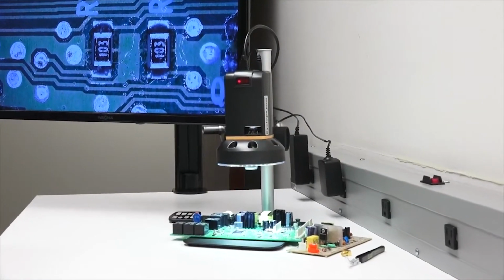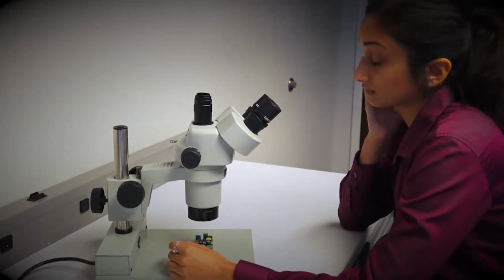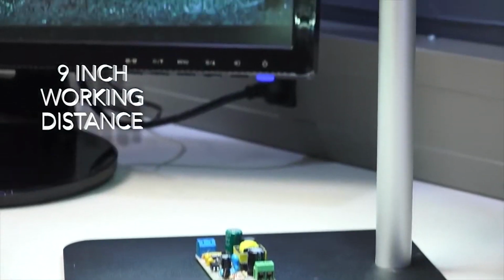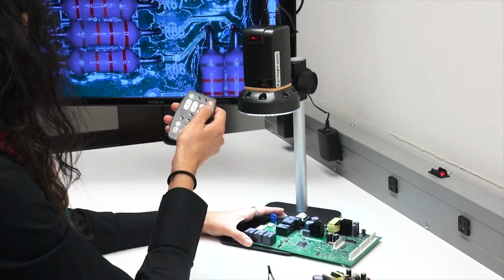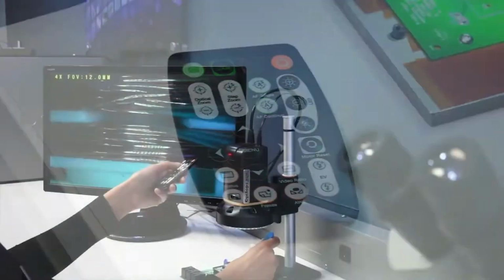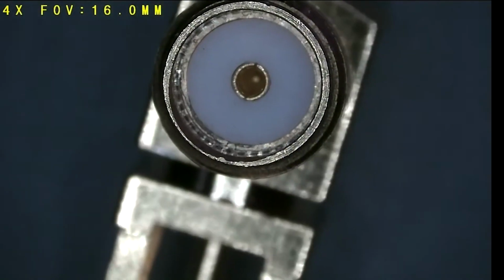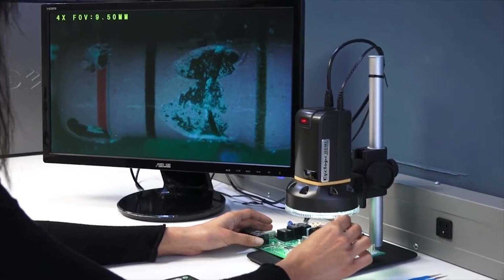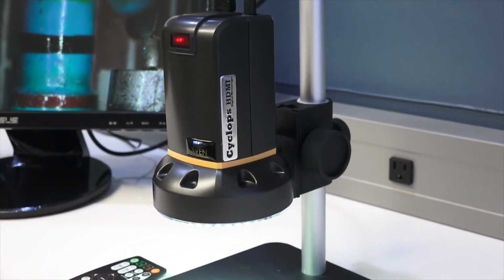Aven Cyclops 4K Ultra HD Digital Microscope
The Aven 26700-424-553 Cyclops 4K Ultra HD Digital Microscope comes with a 4x objective lens, 22-inch HD monitor and articulating arm post stand with a microscope mount and table clamp. It features an HDMI output for viewing on the HD monitor, as well as a USB output for computer connectivity for image capture, measurement and more.